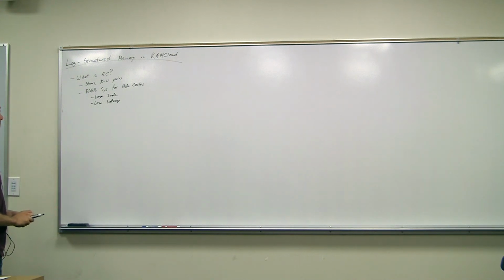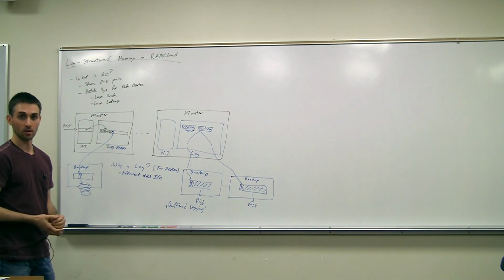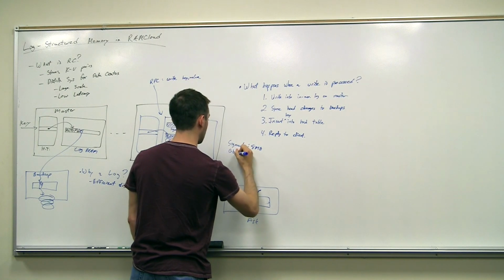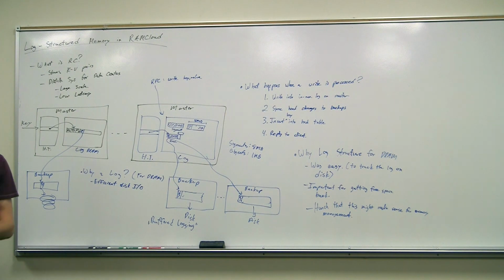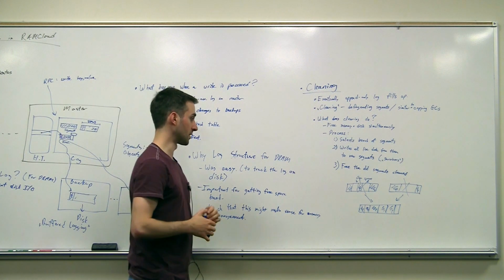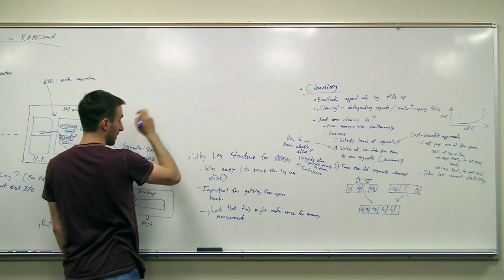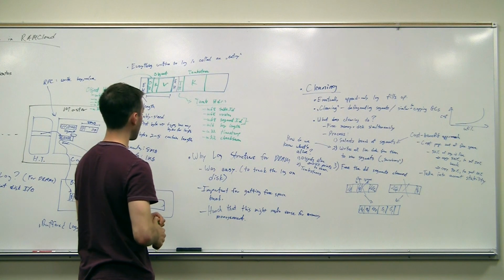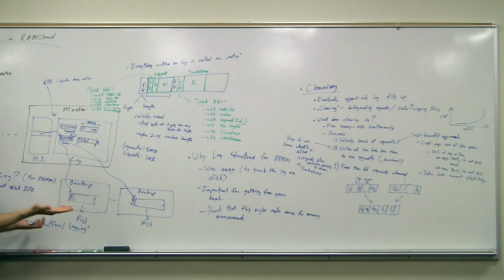RAMCloud: Log Structured Memory (Part 1)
RAMCloud is a distributed datacenter storage system built to provide web applications with low-latency access to large data sets. This video introduces how RAMCloud uses the same log structure to manage both durable backup copies of its data as well as its heap memory in DRAM.  This is part 1 of 2 on this topic.

Presented by Stephen M. Rumble (October 25, 2013).